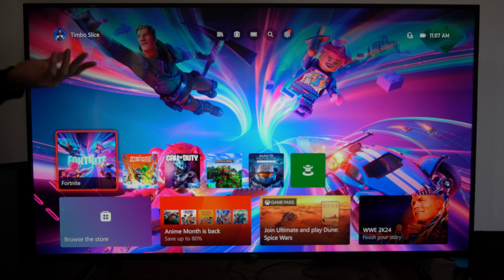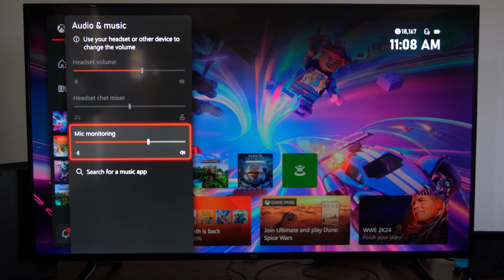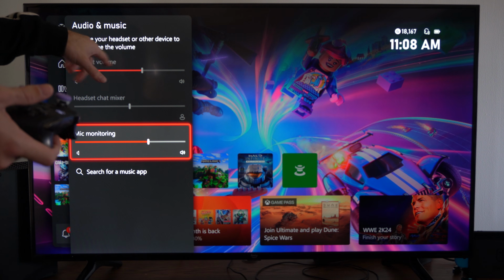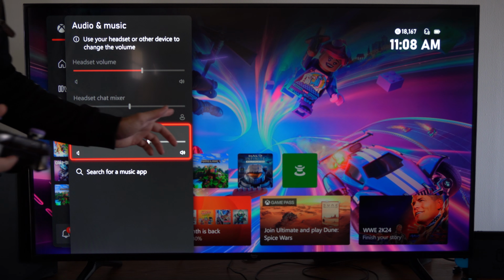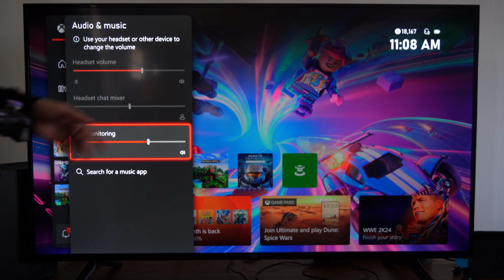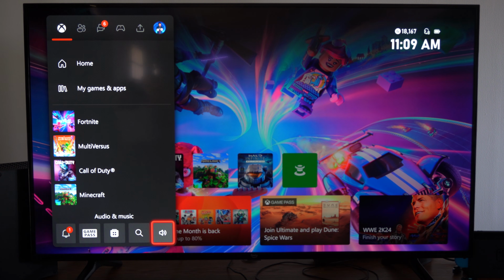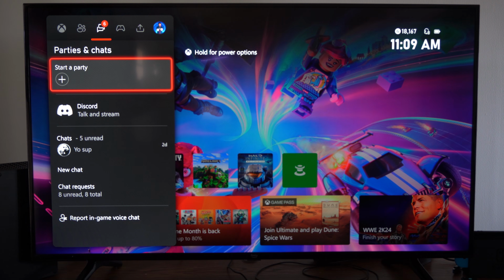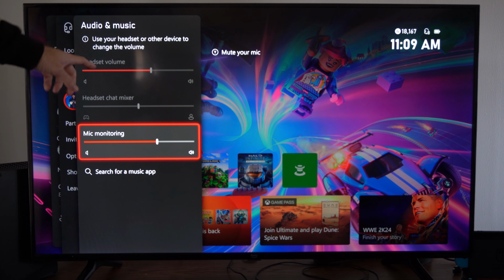How to Change the Volume Mixer for Party Chat or Game Sound on Xbox Series X (Settings Tutorial)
Adjusting the audio settings on your Xbox Series X to balance party chat and game sound is essential for an optimal gaming experience. Here are the steps you can follow:

Party Chat Volume Adjustment:
Navigate to Profile & system.
Select Settings.
Choose General.

Go to Volume & audio output.
Locate the Chat mixer option.

Adjust the Headset chat mixer slider to find the right balance between your games and party chat.

The settings will automatically save, so feel free to exit out.
Individual Party Member’s Volume Adjustment:

If you find that one specific party member’s volume is too loud or too quiet:
Select the party member in the chat.
A volume bar will appear.
Tweak it to your preference.
The settings will automatically save